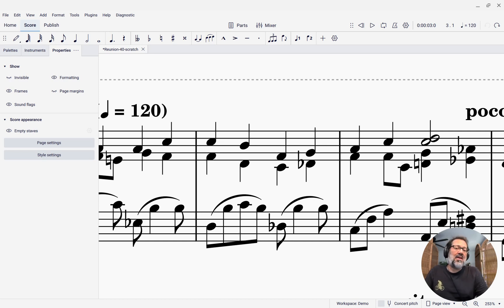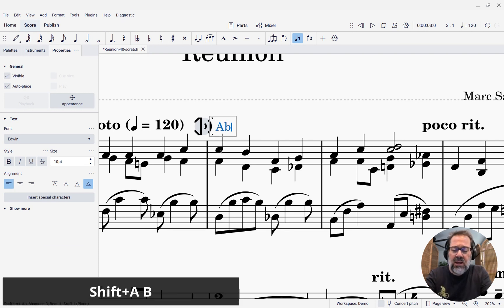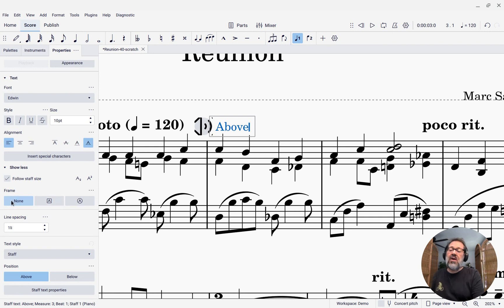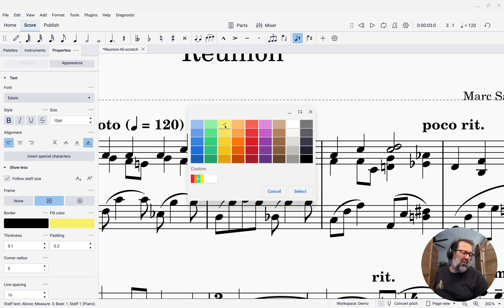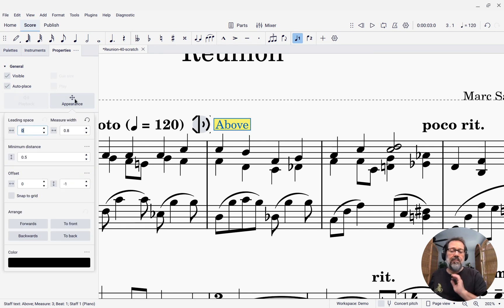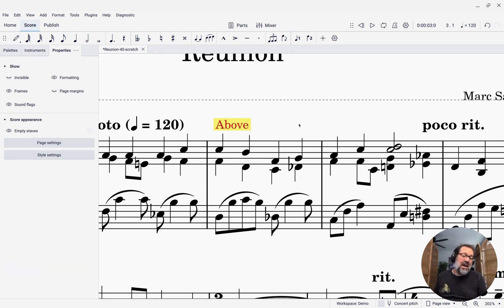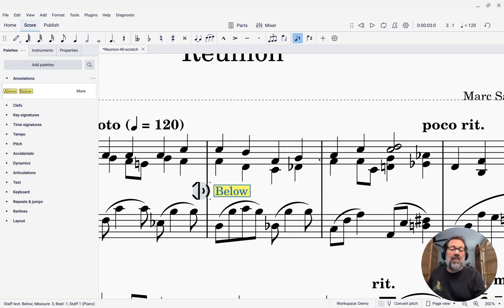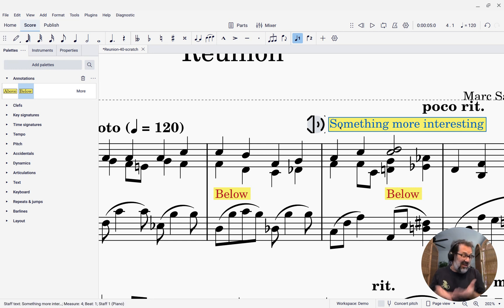Annotations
MuseScore Studio supports a variety of different types of text "out of the box", but one thing it is missing is an "annotation" - a note you write to yourself or someone else studying the score that isn't necessarily meant to be "part" of the score.  Traditionally, these might done with a yellow background, to look like sticky notes and stand out from the rest of the text.  In this video post, I show you how to create this effect using the built-in staff text type and custom properties you can set.